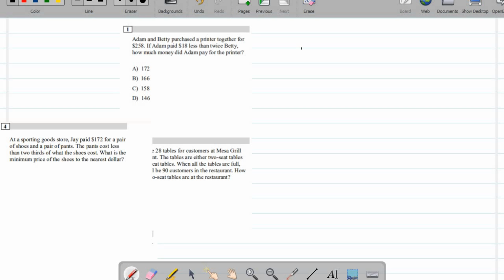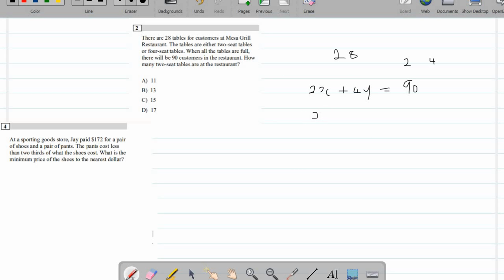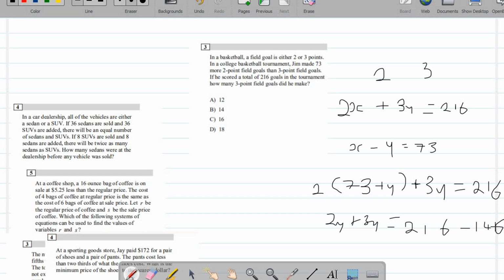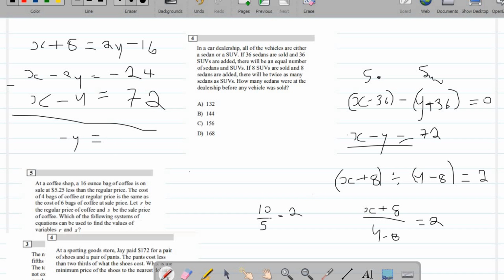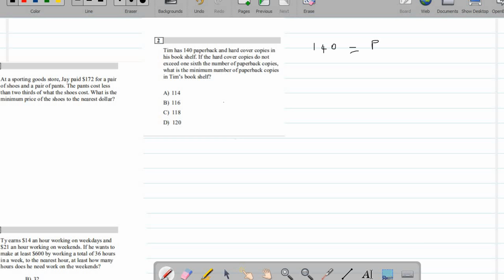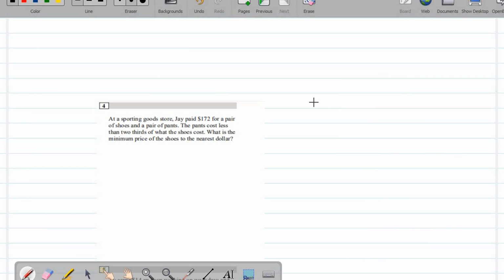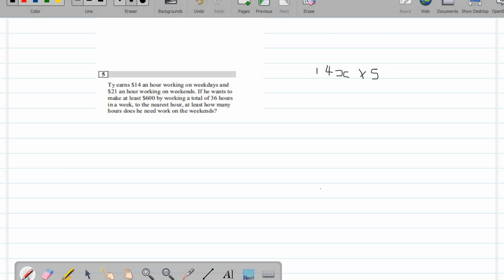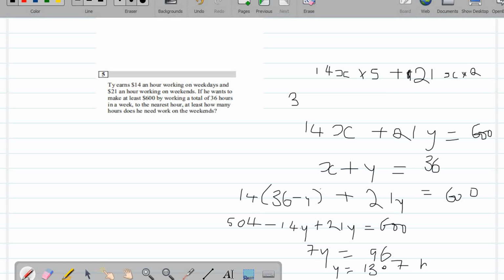End of Chapter 5